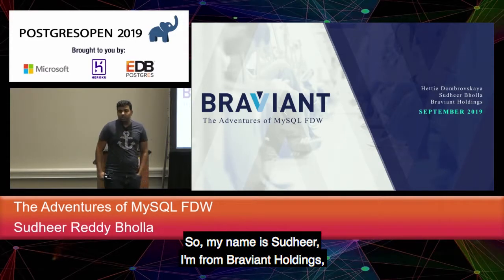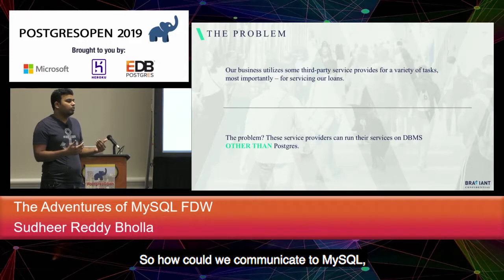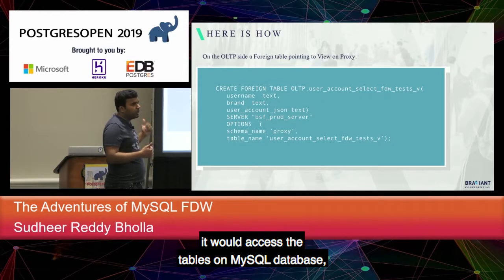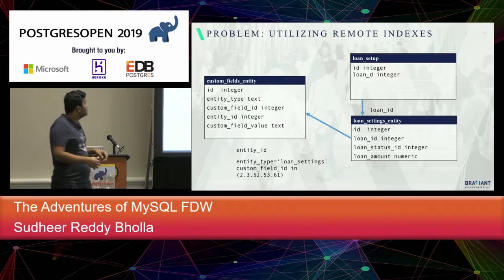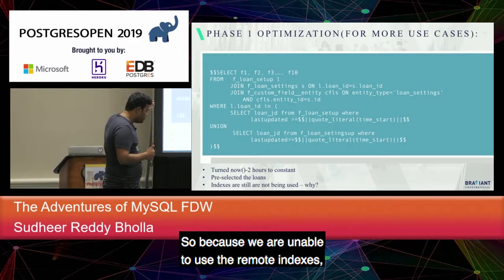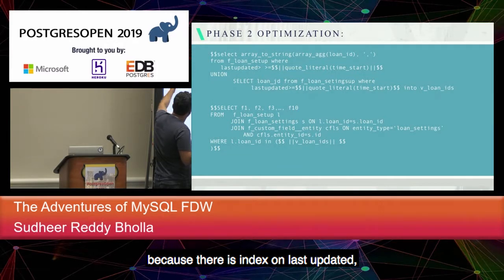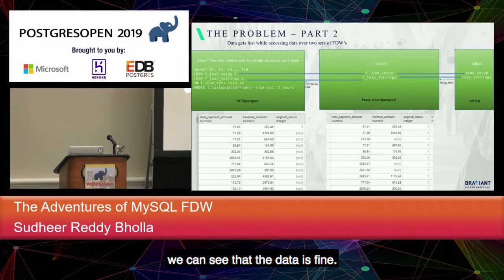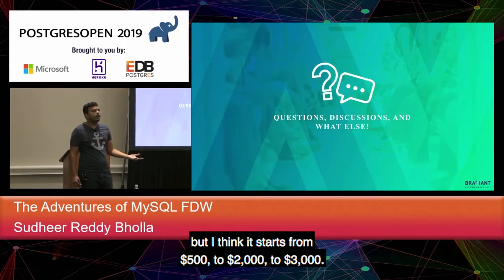PostgresOpen 2019 The Adventures Of MySQL FDW